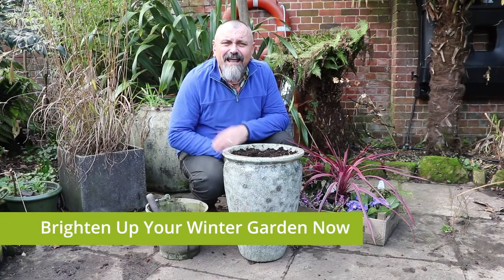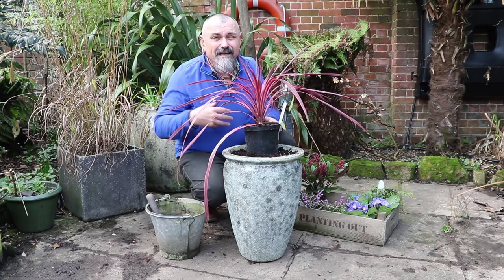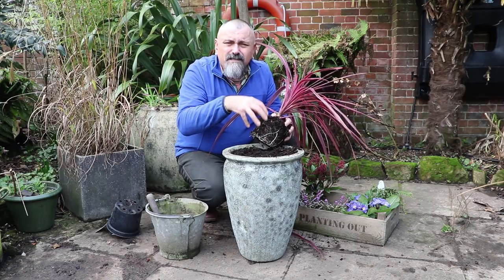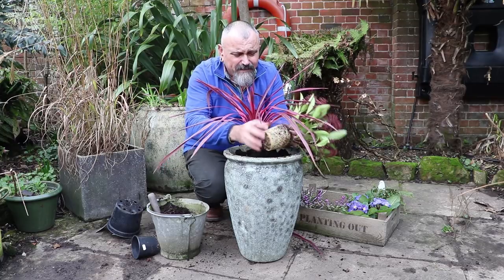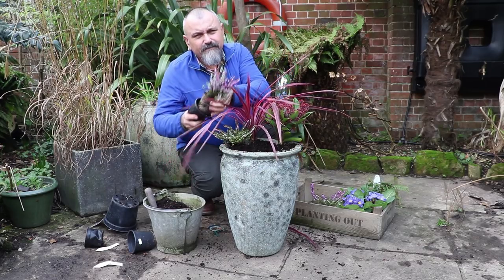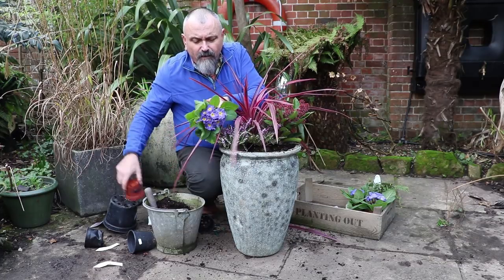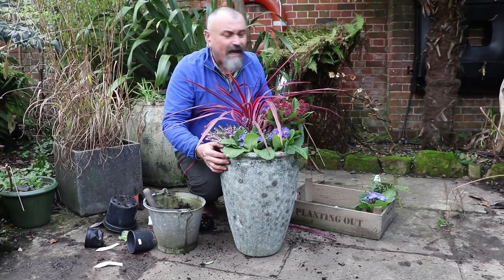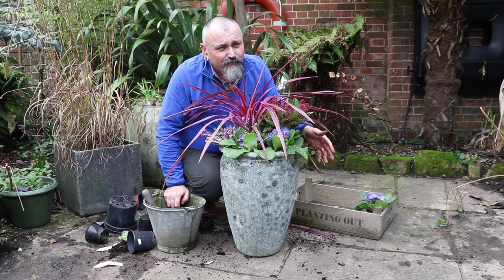Plant A Winter Container To Add Colour To Your Garden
Tired of winter and want some instant colour in your garden? I'll share some inspiring ideas of what to plant in containers for your patio, decking, balcony or front door step.